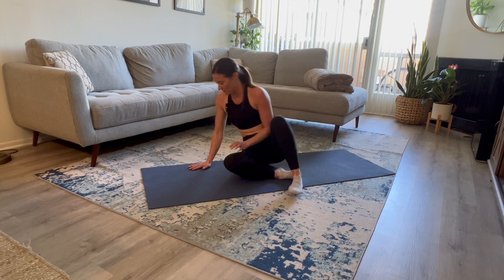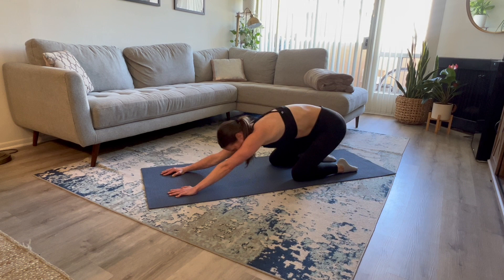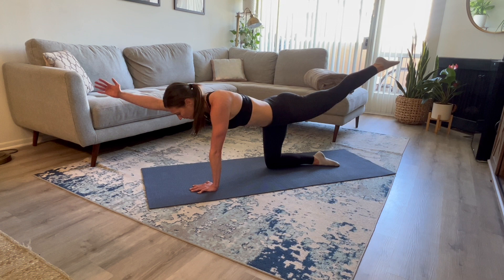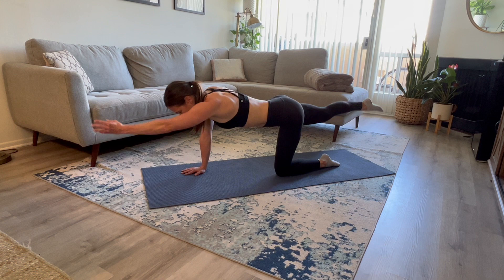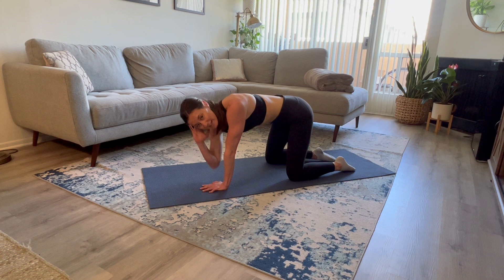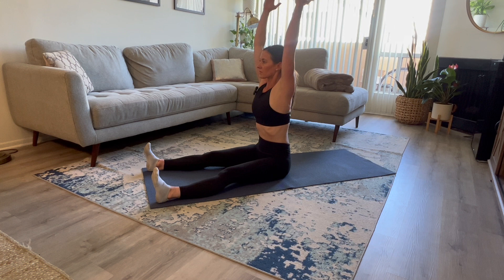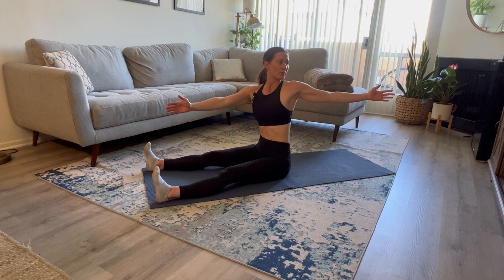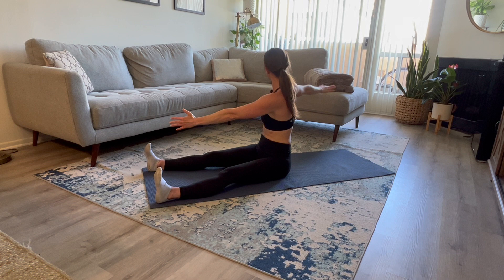18 Minute Back Workout - no equipment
You must be at least 18 years of age to access the material or have parental consent. Before beginning this plan or taking any advice from LiveWellwithBecca or Rebecca Bersano, you agree to consult your physician, counselor or registered dietician. By engaging in this video, you agree you are doing so at your free will and assume all risks and responsibility associated with this program. You agree to release LiveWellwithBecca and Rebecca Bersano from all responsibility for injuries and issues that arise from using the sculpt material or any other material from LiveWellwithBecca or Rebecca Bersano.

You understand and agree that you will indemnify, defend and hold LiveWellwithBecca and Rebecca Bersano harmless of any liability, loss, claim and expenses including reasonable attorney’s fees, arising from your use of the program, or your violation of these terms and conditions.

The author of the fitness plan is not a doctor and the information provided is based on practical application working with the needs of her own health and the wellness and health of others. Any recommendations the author makes regarding fitness exercises must be discussed between you and your doctors to ensure protection for the client and LiveWellwithBecca.